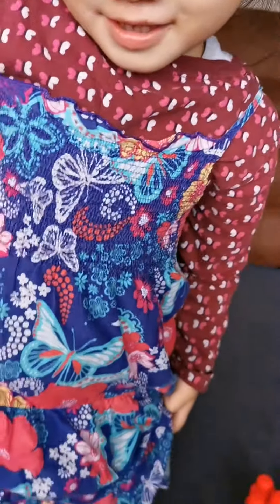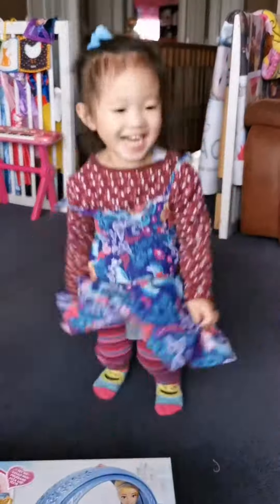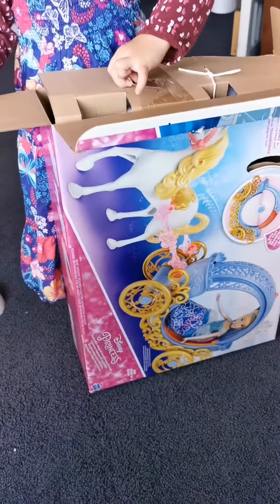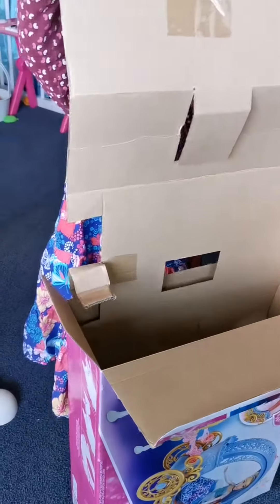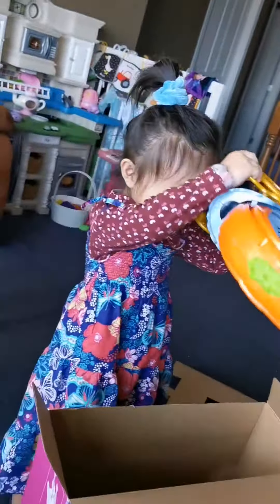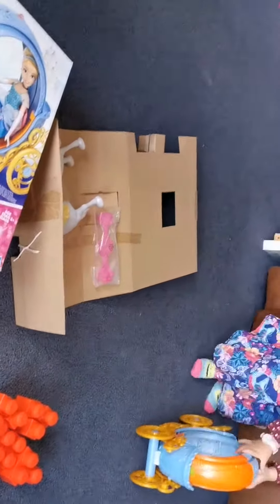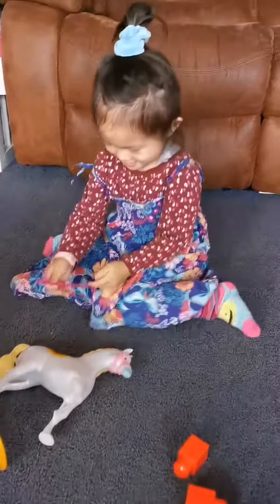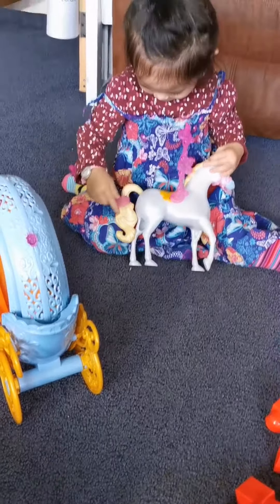unboxing Princess Carriage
Kelowna unboxing her new toy Princess Carriage...